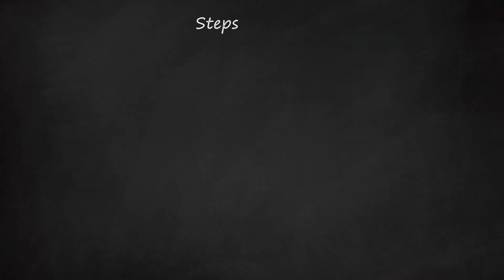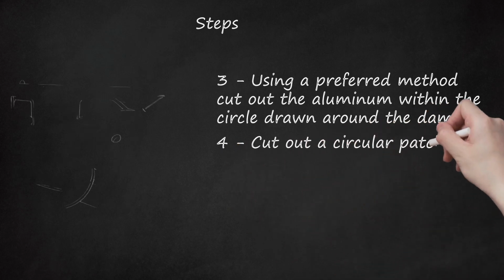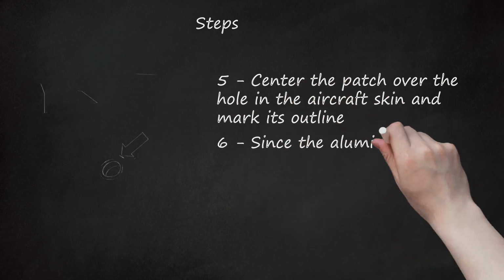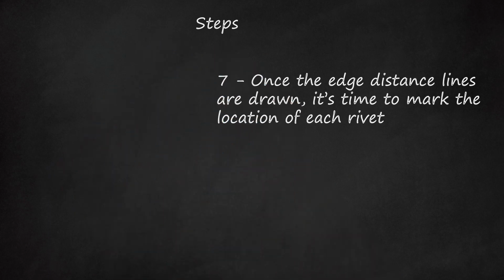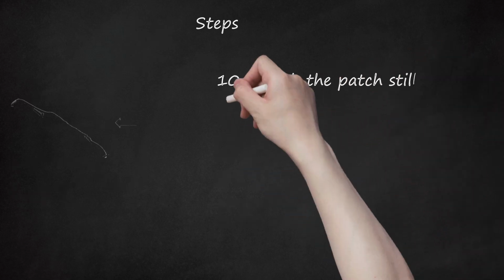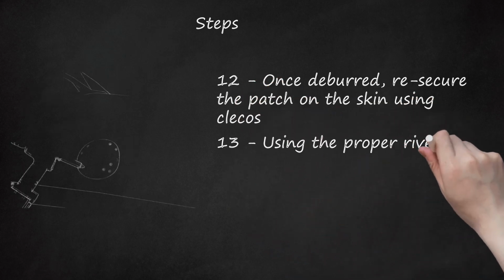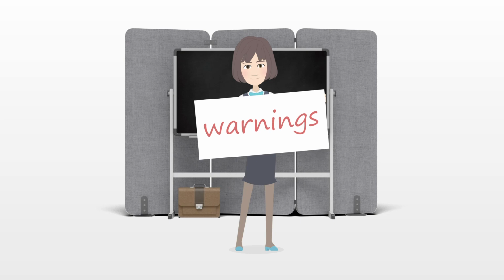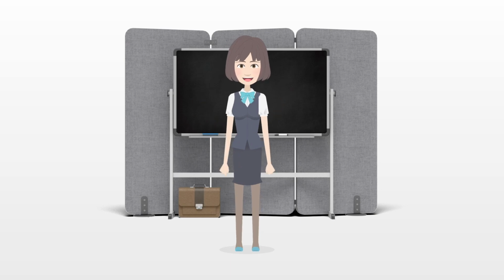Aluminum Aircraft Skin Repair: Step-by-Step Guide with Safety Tips & Tools | DIY Aviation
In this instructional video, the process of repairing a damaged area on an aircraft skin is detailed in several steps. The procedure involves drawing a circle around the damaged section, drilling a pilot hole, cutting out the damaged aluminum, and deburring the hole. A circular patch of aluminum, matching the thickness of the original skin, is then cut and positioned over the hole. The video emphasizes proper edge distance and rivet spacing, detailing the measurements for accurate placement. Tools such as a rivet gun, drill, clecos, and specific drill bits are recommended for the repair. Safety precautions, including the use of eye and ear protection, are highlighted throughout the process. The video concludes with additional tips and warnings, ensuring a thorough and secure aircraft skin repair. Keywords include: aircraft skin repair, aluminum patch, rivet spacing, edge distance, safety precautions, drill bits, clecos, and rivet gun.